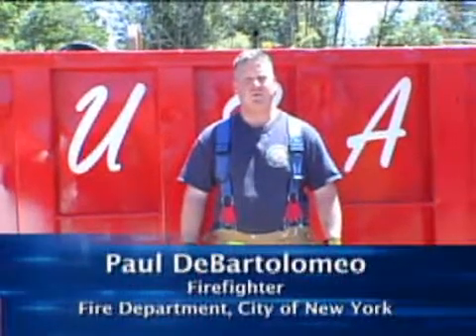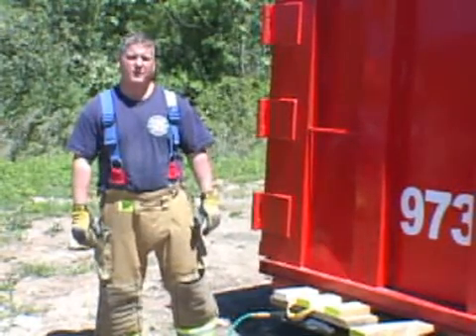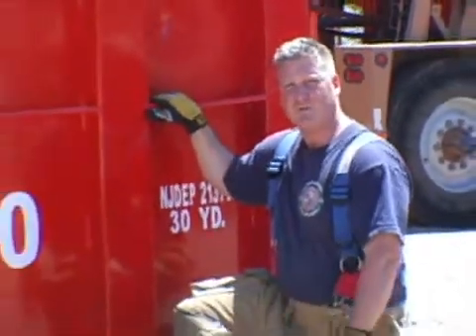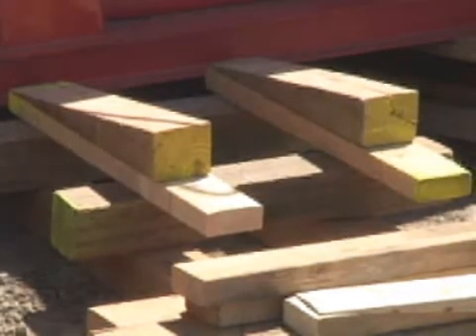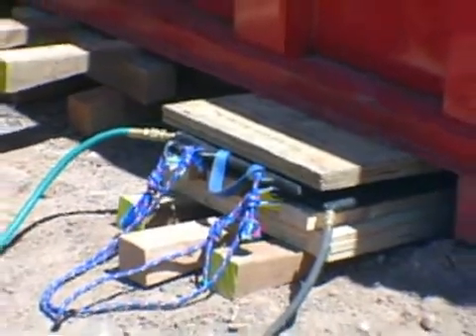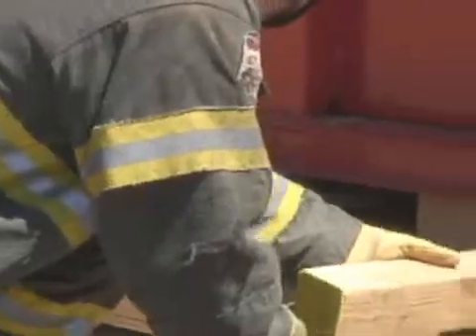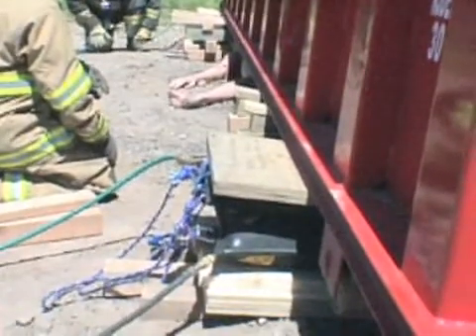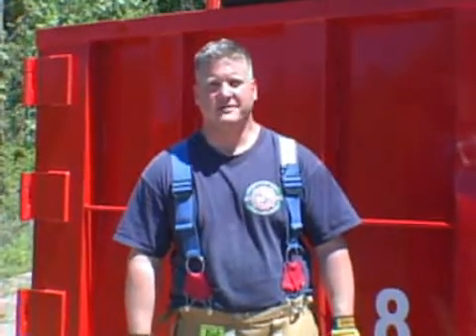Multi Point Airbag lift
Firefighters demonstrate a multi-point lifting system using high pressure airbags